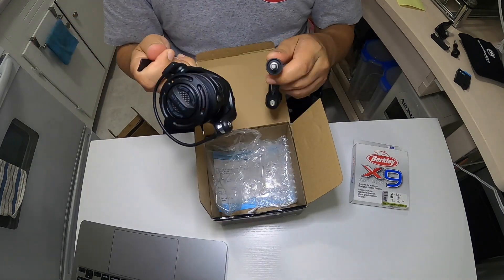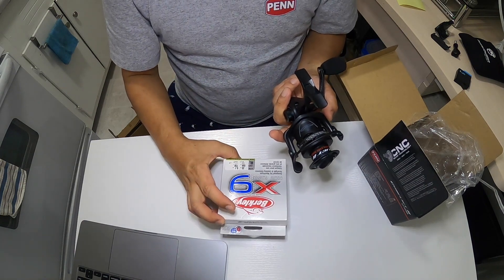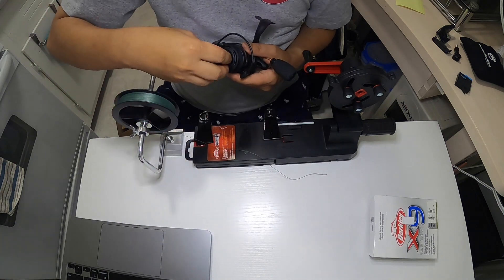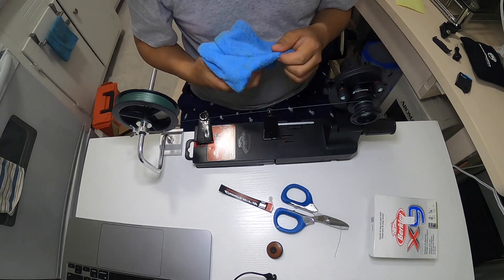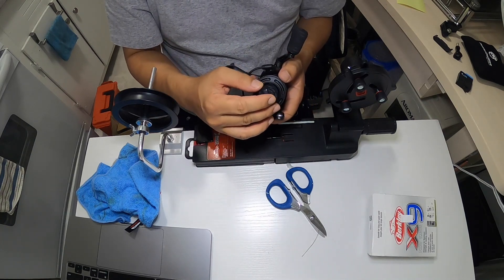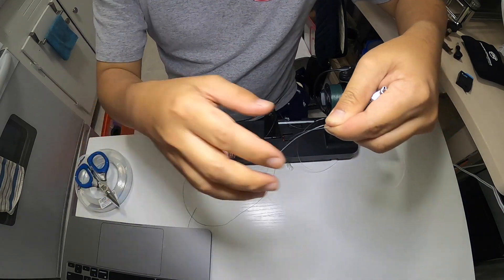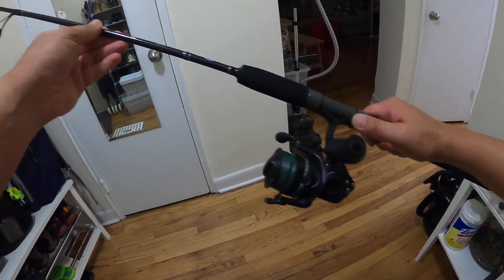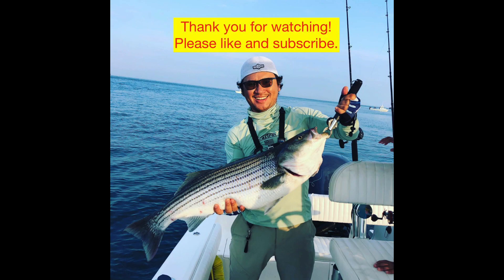Setting Up my New Light Jigging Spinning Set-up for Tautog/Blackfish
Includes unboxing of Penn Conflict II 2500 spinning reel and Tsunami Slow Pitch Jigging Spinning Rod. Braid line used is a Berkley X9 20 lbs rating.  DYI line spooling - proper way of spooling braid line on a spinning reel.  Braid to Leader connection using PR Knot bobbin. Tying a fishing clip using tying a tool.